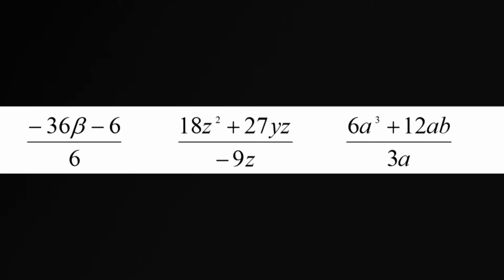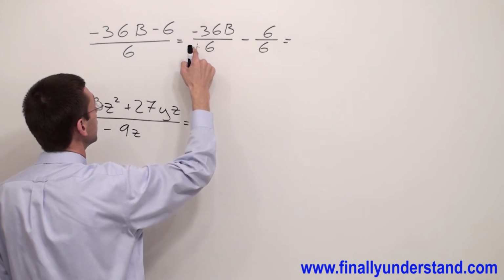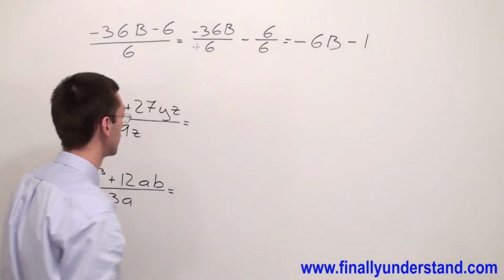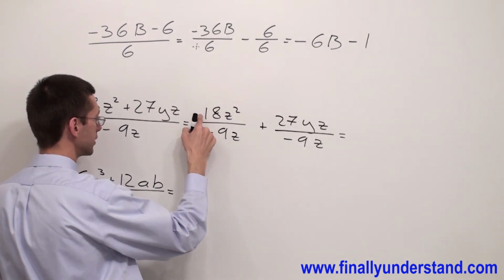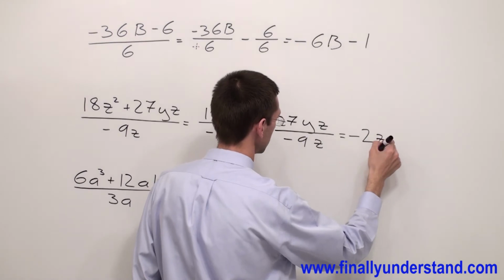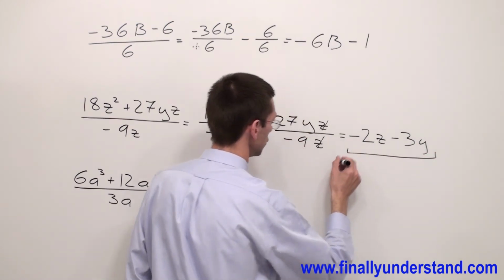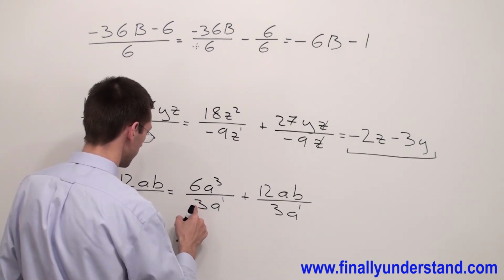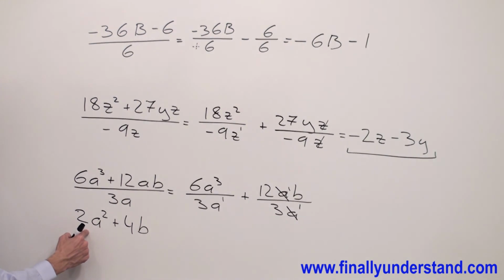How to Divide Polynomials | Algebra Tutorial 02